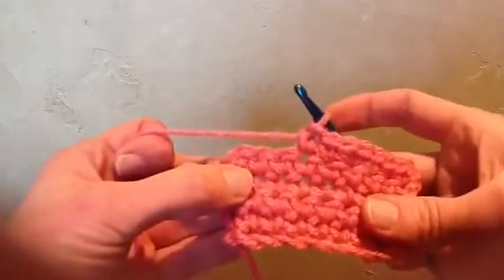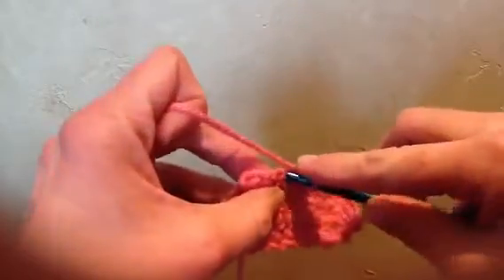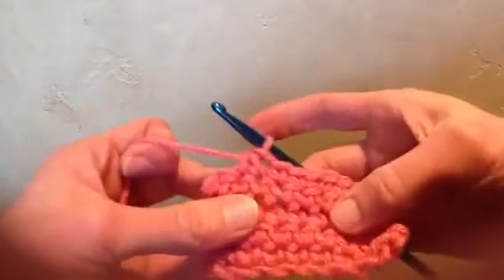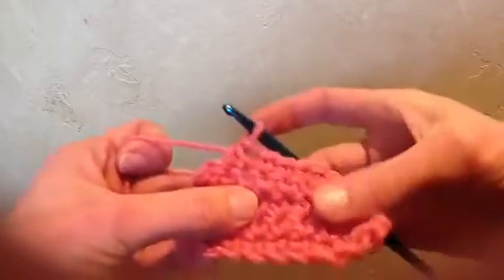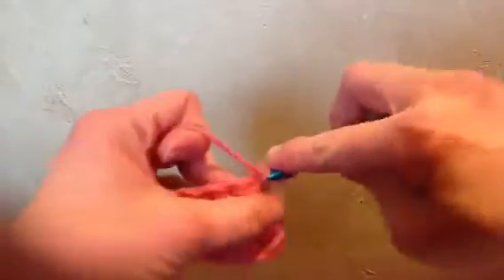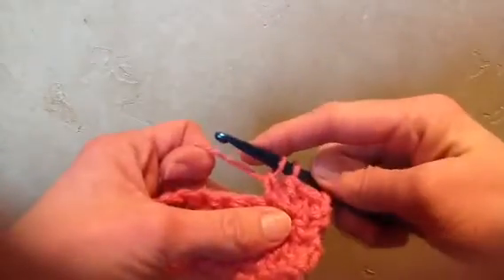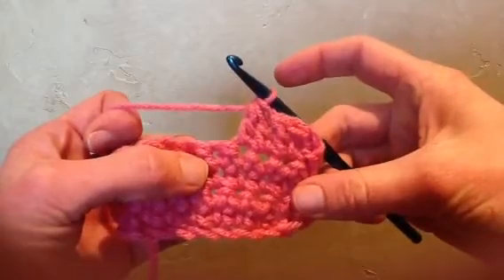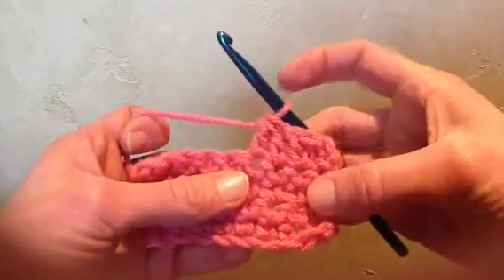Crochet increase and decrease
Learn to crochet a simple increase and decrease